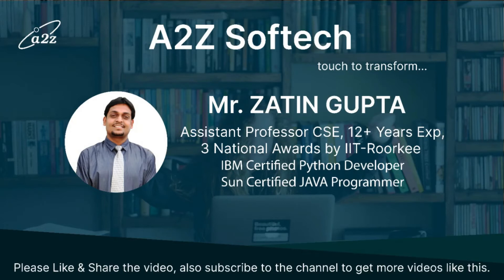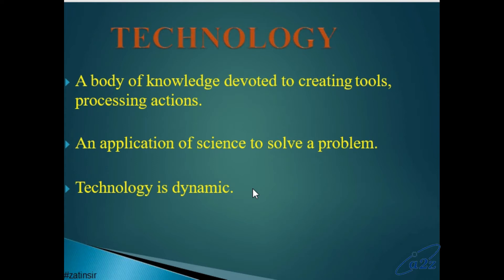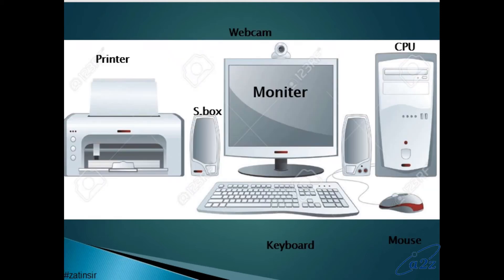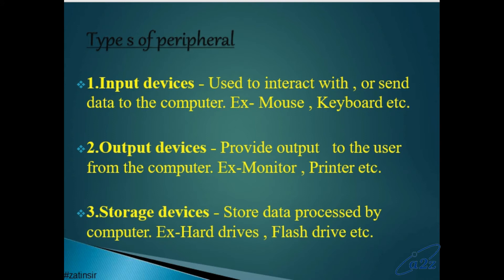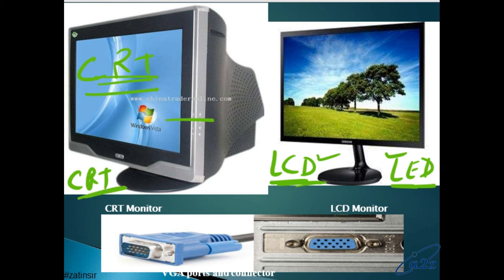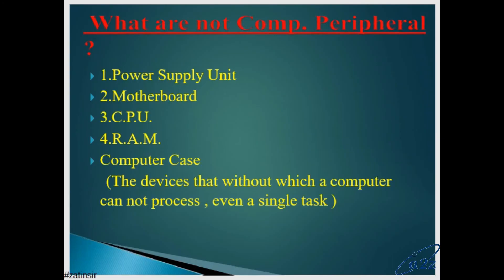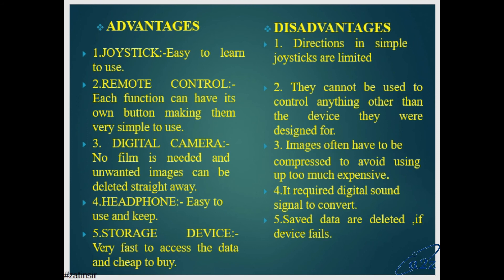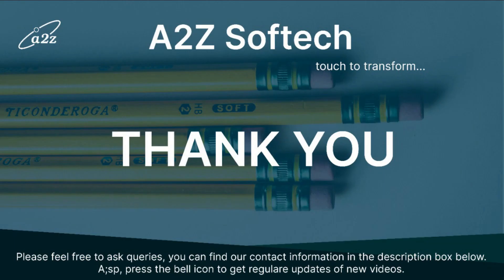COA | AKTU | Unit - 5 | Lect - 38 | Peripheral Devices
A Peripheral Device is defined as the device which provides input/output functions for a computer and serves as an auxiliary computer device without computing-intensive functionality.

Generally peripheral devices, however, are not essential for the computer to perform its basic tasks, they can be thought of as an enhancement to the user’s experience. A peripheral device is a device that is connected to a computer system but is not part of the core computer system architecture. Generally, more people use the term peripheral more loosely to refer to a device external to the computer case.

Classification of Peripheral devices: It is generally classified into 3 basic categories which are given below:

Input Devices: The input devices is defined as it converts incoming data and instructions into a pattern of electrical signals in binary code that are comprehensible to a digital computer.

Example: Keyboard, mouse, scanner, microphone etc.

Output Devices: An output device is generally reverse of the input process and generally translating the digitized signals into a form intelligible to the user. The output device is also performed for sending data from one computer system to another. For some time punched-card and paper-tape readers were extensively used for input, but these have now been supplanted by more efficient devices.

Example: Monitors, headphones, printers etc.

Storage Devices: Storage devices are used to store data in the system which is required for performing any operation in the system. The storage device is one of the most requirement devices and also provide better compatibility.

Example: Hard disk, magnetic tape, Flash memory etc.

Advantage of Peripherals Devices:

Peripherals devices provides more feature due to this operation of the system is easy.

These are given below:

It is helpful for taking input very easily.
It is also provided a specific output.
It has a storage device for storing information or data
It also improves the efficiency of the system.